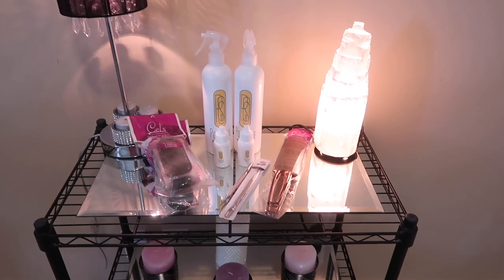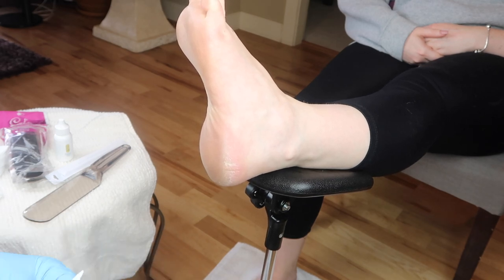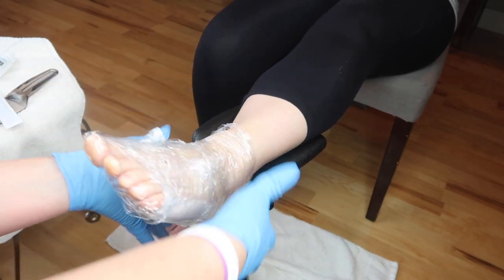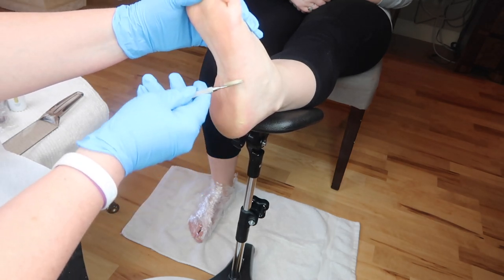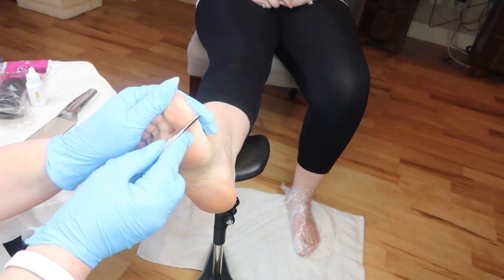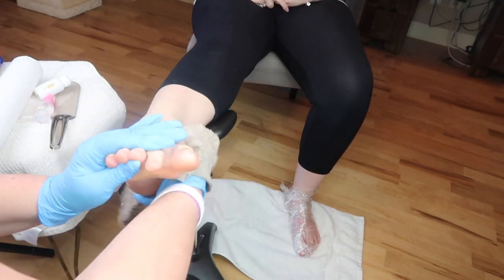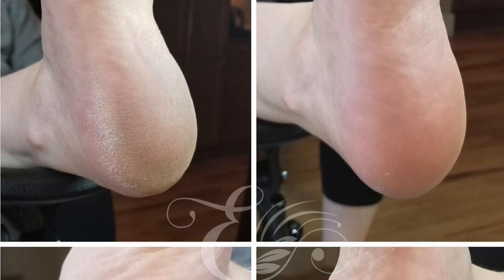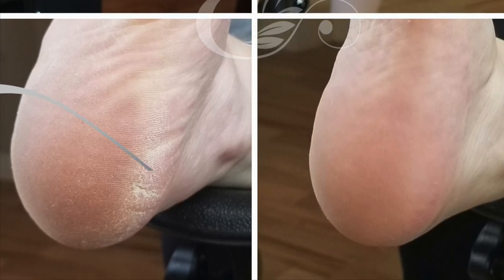PodoSafe Callous Remover | Product Review | Mini Tutorial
In this video I share with you a Podo Safe Kit for pedicures.  This is the first product review I've done for feet, so I hope you enjoy!